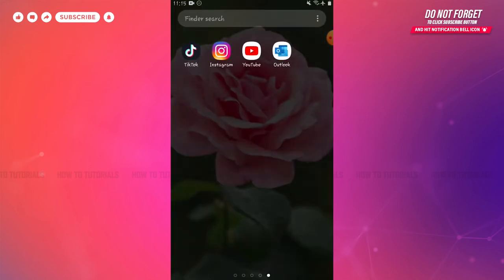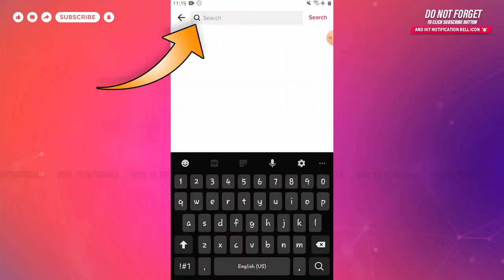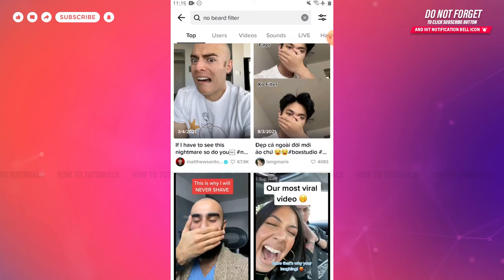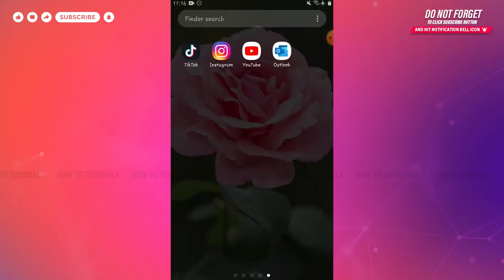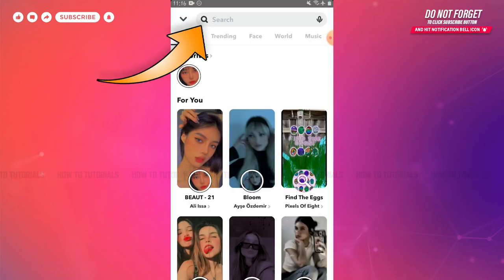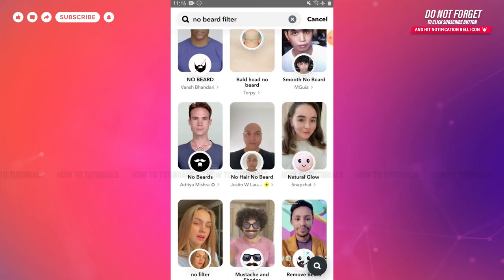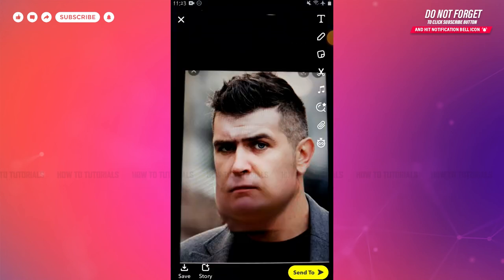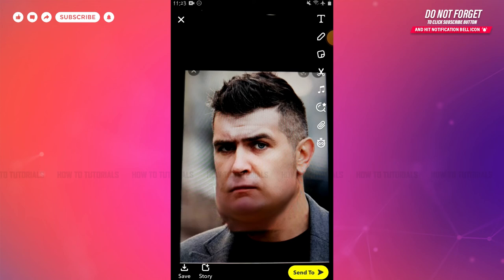How To Get 'No Beard' Filter On TikTok 2022 | Find & Use No Beard Filter On TikTok App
"How To Get 'No Beard' Filter On TikTok 2022 | Find & Use No Beard Filter On TikTok Mobile App" - A Video Guide by How To Tutorials.

This video guide shows the procedure to get no beard filter on Tiktok.
You cannot use the filter in Tiktok because originally no beard effect is a snapchat filter.